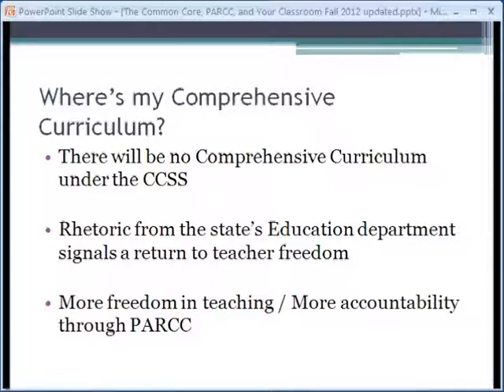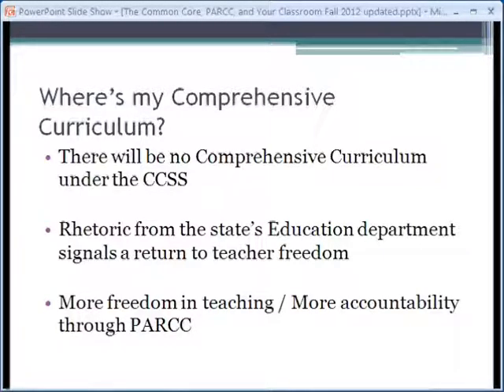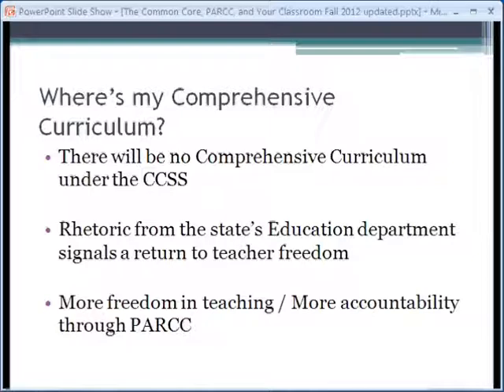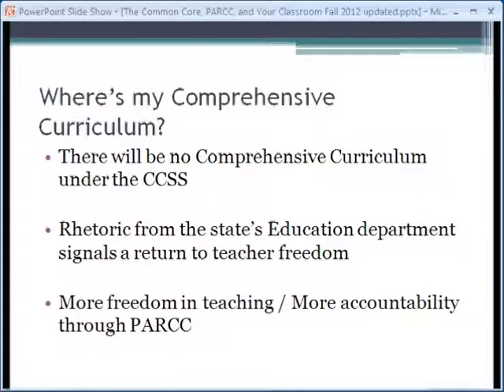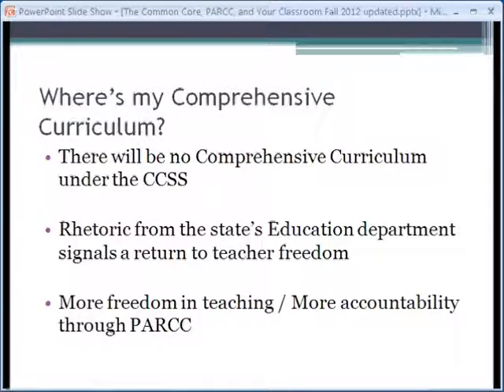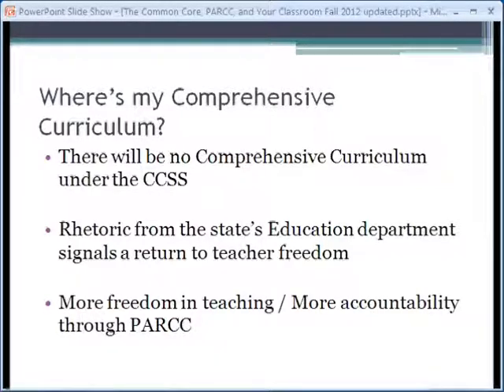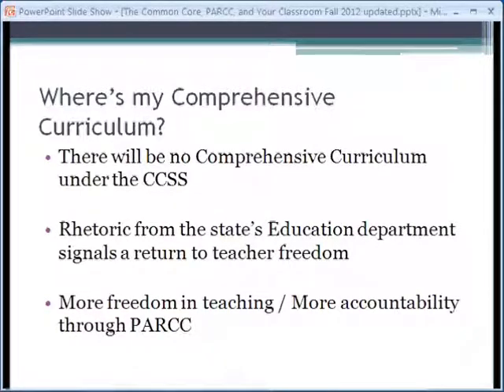2012 Guide to CCSS and PARCC Part 10 Where is the CCSS Comprehensive Curriculum?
Welcome to this introductory presentation on the Common Core State Standards and the Partnership for Assessment of Readiness for College and Careers exams. These changes will be fully functional during the 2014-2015 school year and it is imperative that teachers in Louisiana and other states become aware of these national changes impacting their classroom. Learn the information you need to be successful with the new changes coming from this national curriculum and assessment series. Presented by Keith Courville, Director of Professional Development and University Programs for the Associated Professional Educators of Louisiana.

Topics include:
What are the Common Core Standards? Organization of the Standards, Implementation Timelines, Common Core Standards VS. Grade Level Learning Expectations, PARCC information, PARCC assessments, Sample PARCC Test Questions, PARCC timeline, and many more!